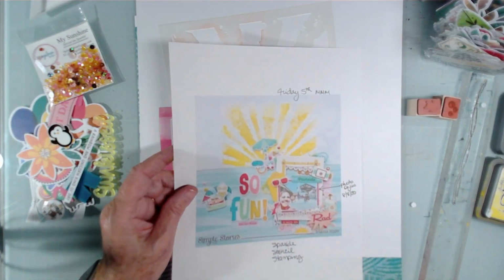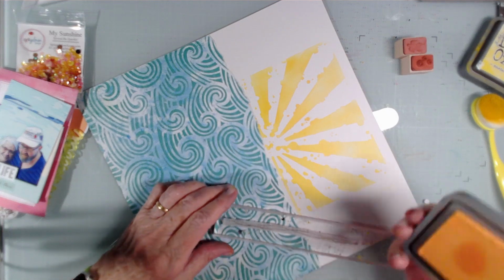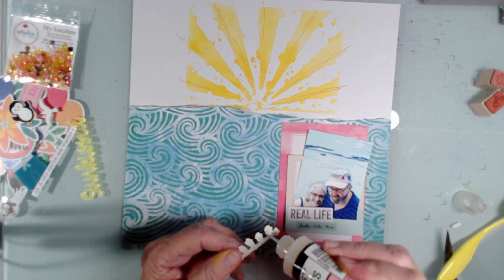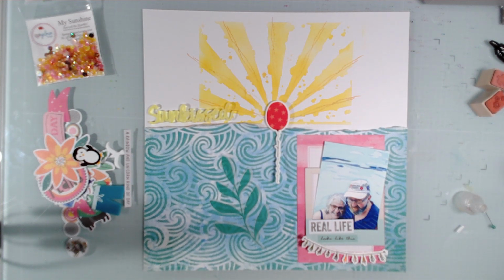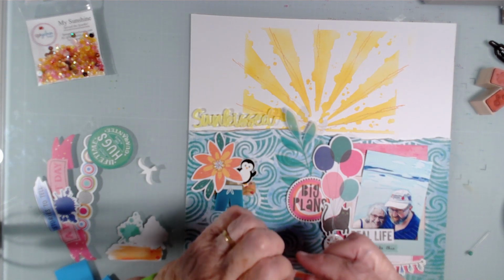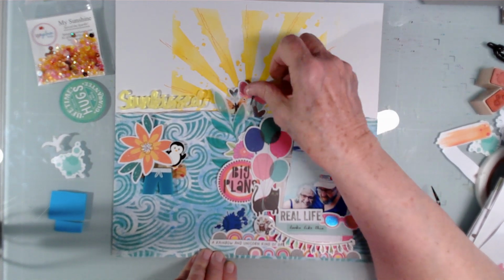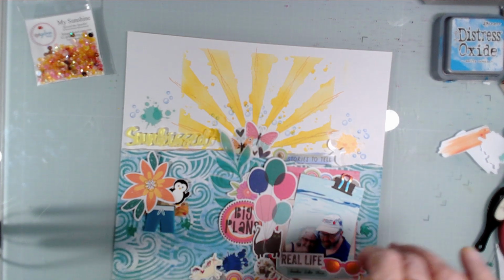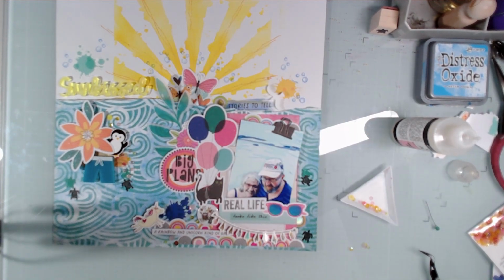Big Plans || A Summery Scraplift with a bit of Mixed Media Mayhem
This week's Mixed Media Mayhem recipe calls for Sparkle, Stamping and Stenciling -- perfect for today's lift of a fun original by Brianna Lepper for Day 5 of 12 Days of Summer Scraplifts at Scrap Squad. Bri's page had a sunburst shining up from a watery base, settting off her poolside photo and lots of colorful embellishments. I also have a pool photo, one taken on our 39th anniversary in 2020 making big plans for our 40th ". when this Covid thing is over. " I used a Sweet Rush patterned paper for the watery waves, a Bramble Fox stencil for the sunburst, stitching, bubble and turtle stamps, My Sunshine sequins from SpiegelMom Scraps, a frame from Discover + Create and all tthe rest is from Bold + Bright -- also by Vicki Boutin. I love how it turned out -- Bold & Bright & Busy & Fun -- just the way I remember that wonderful day.